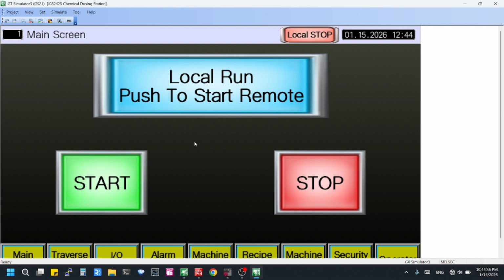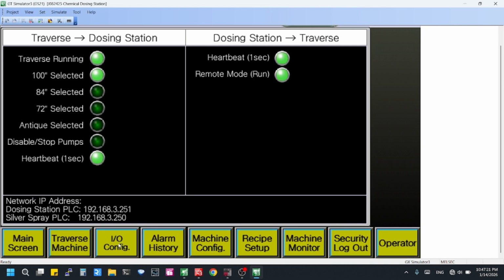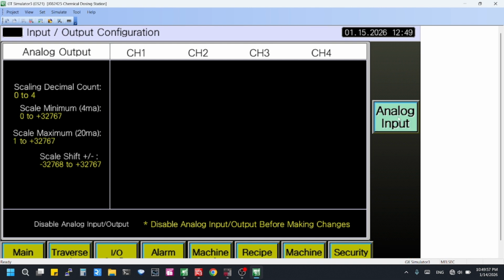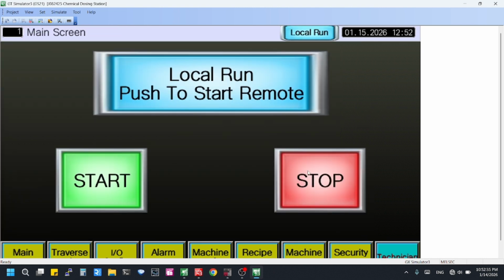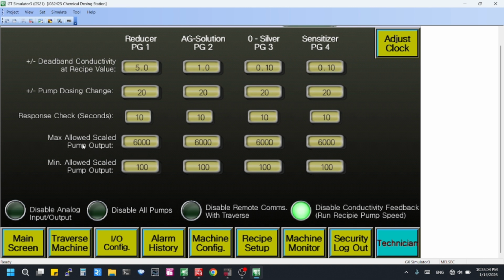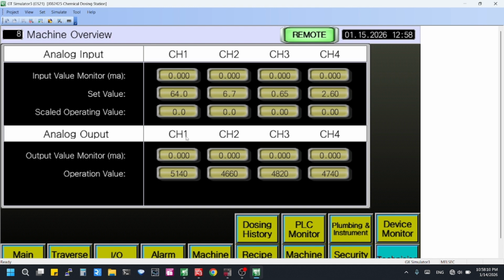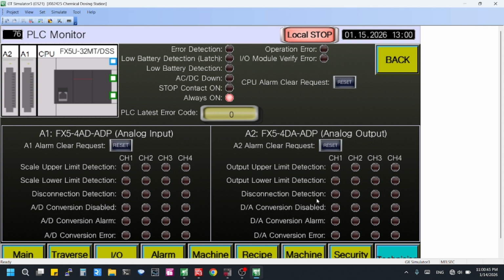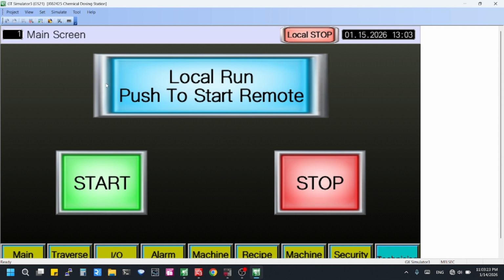HMI Chem Dosing Station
Chemical Dosing Station machine Simulation -  HMI overview and operations